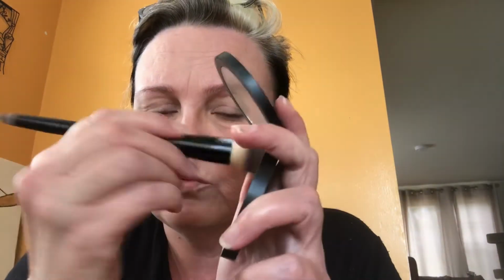A quick no makeup look makeup